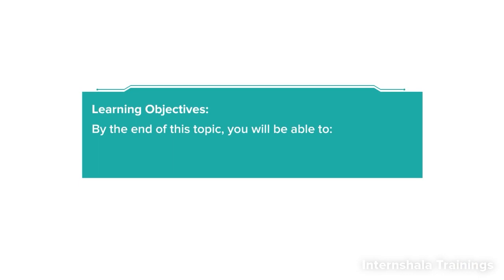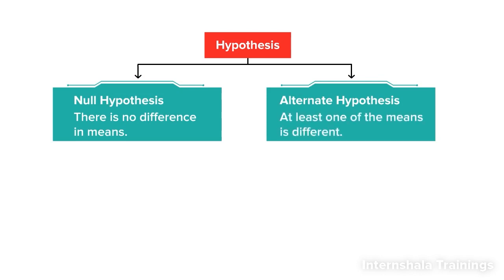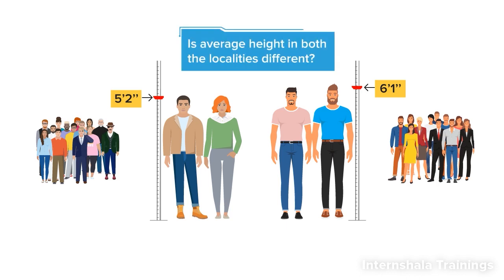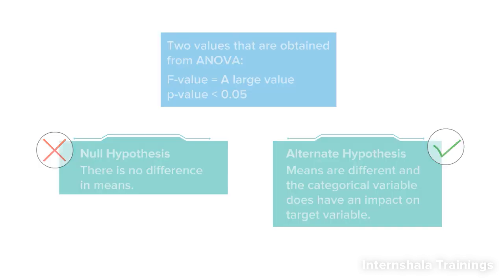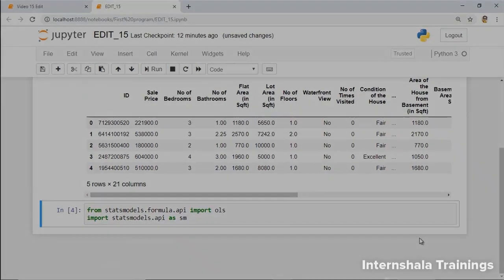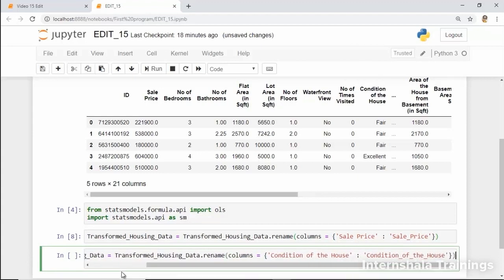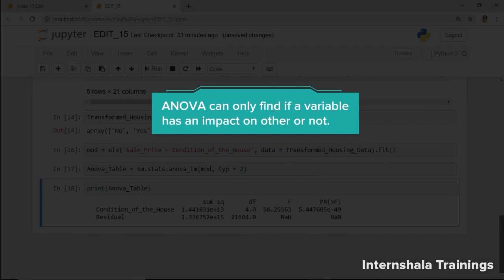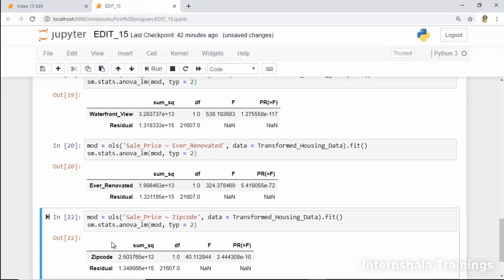ANOVA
Let us understand the concept of ANOVA today!